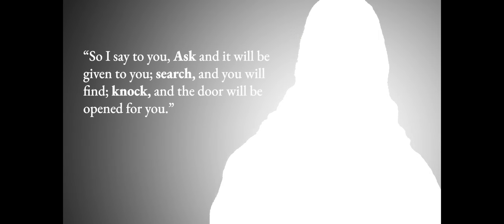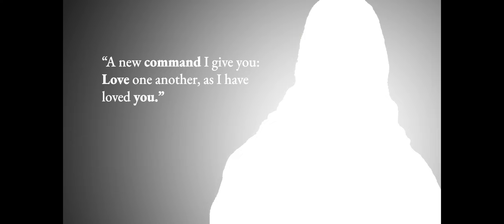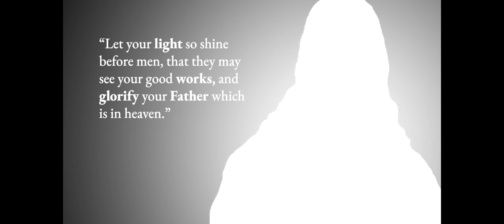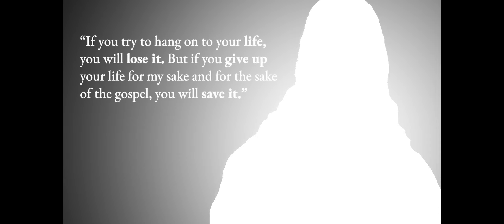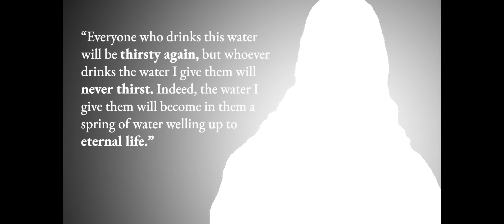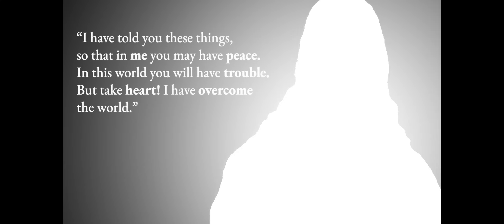Yeshua's Words'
I've censored the image of God.